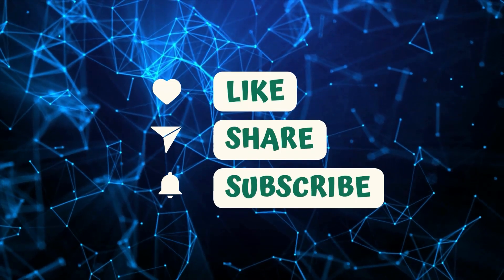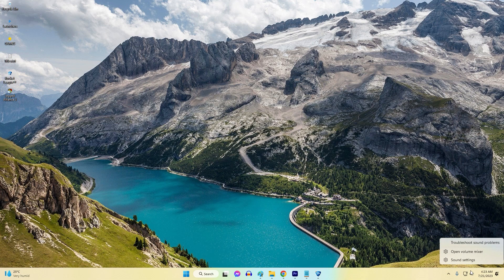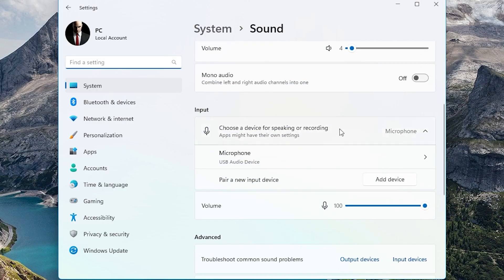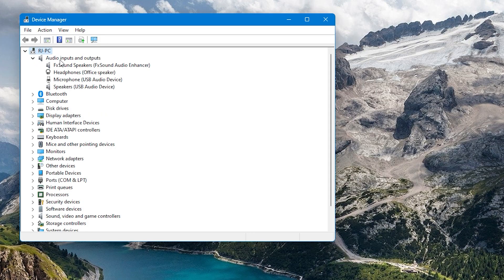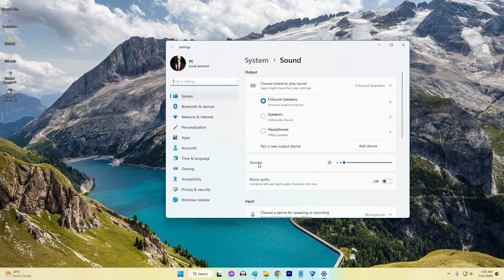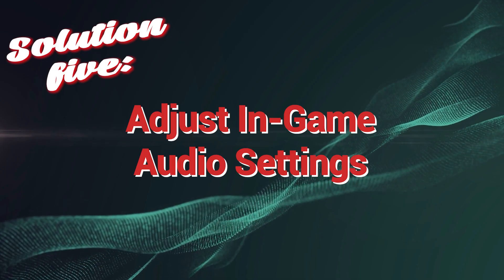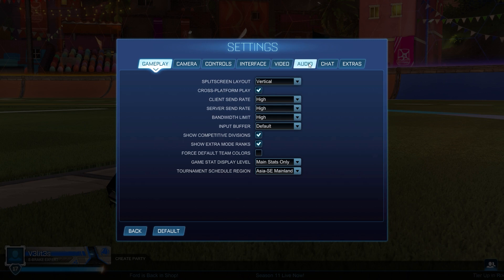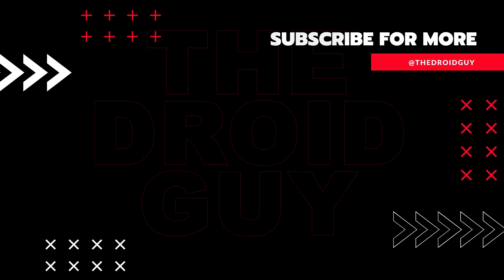How To Fix Rocket League No Sound Issues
Rocket League No Sound Issues can be frustrating for players who want to immerse themselves fully in the thrilling world of rocket-powered cars and high-flying stunts. Sound plays a crucial role in the gaming experience, enhancing the excitement and atmosphere of the game.

Here's a complete set of solutions to tackle the no-sound issues in Rocket League. Follow the explanations and step-by-step instructions for each fix: